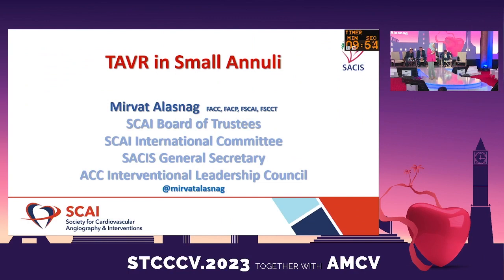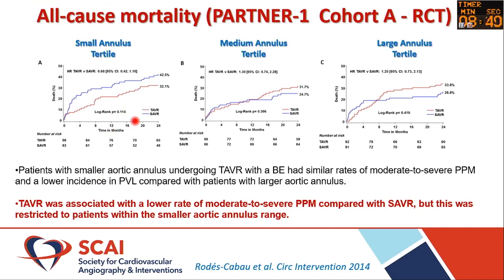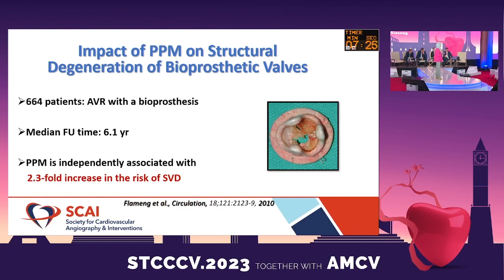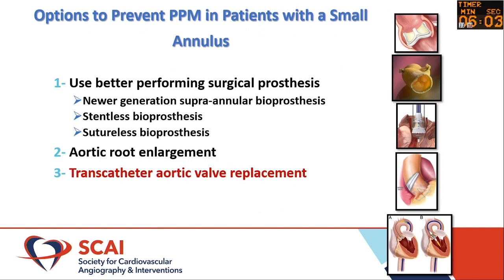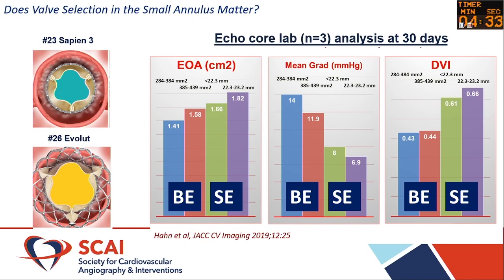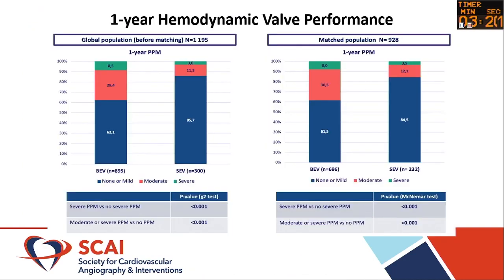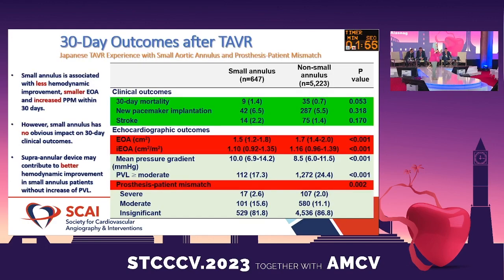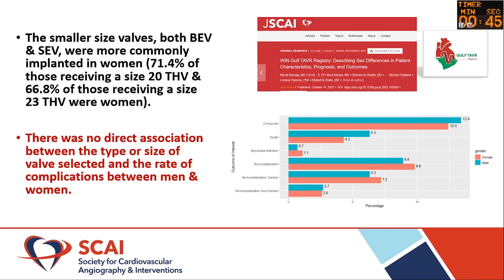STCCCV 2023 - M ALASNAG - TAVR in small annulus : tips and tricks